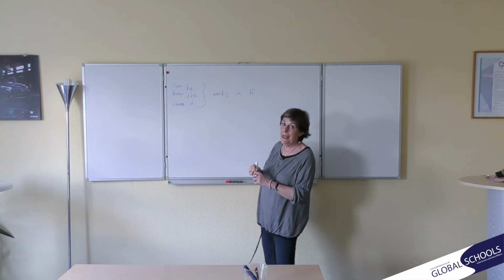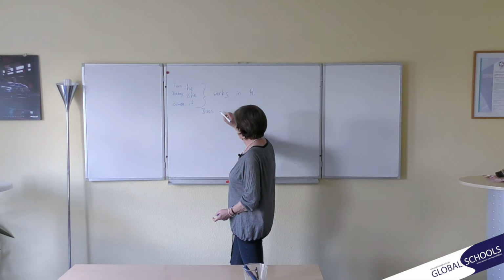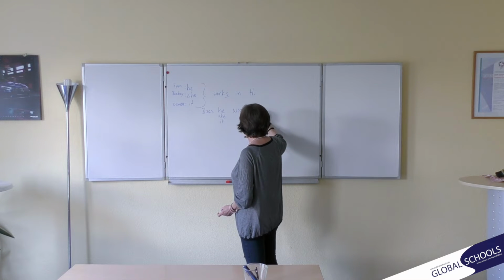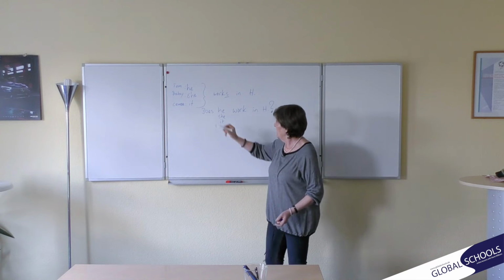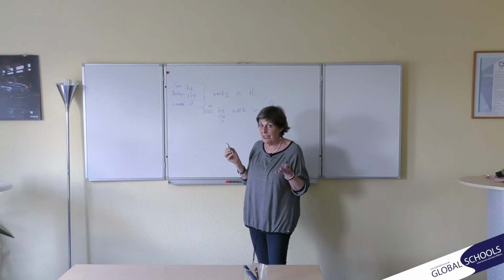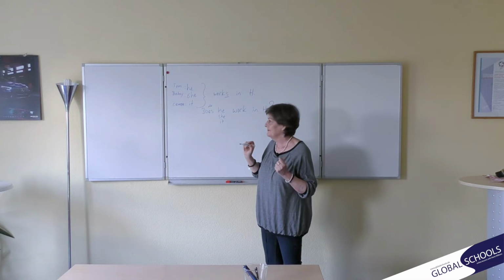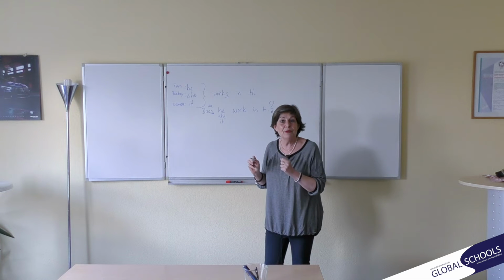The "S" on Verbs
Wann kommt´s "S" an´s Verb und wann eben nicht.
Hier gibt´s eine einfache Lösung,  damit man sich das leichter merken kann!
Viel Spaß beim Zuhören!

When do I need to put the "S" on the English verb and when is it in infinitive?
This is the easiest way to remember for you to speak your perfect English!
Have fun!
Have fun!